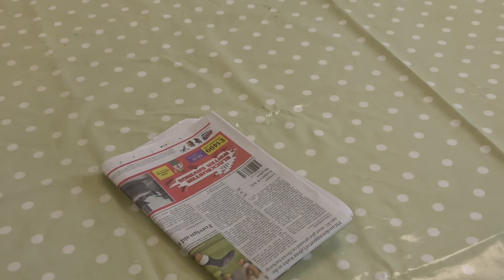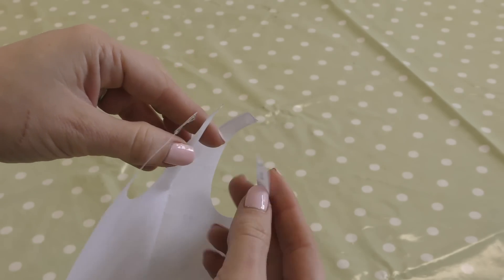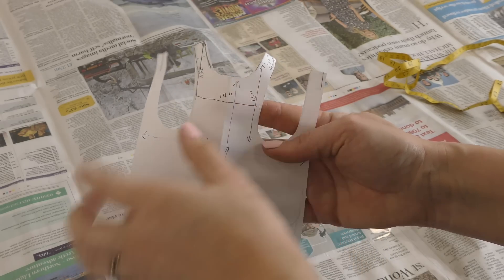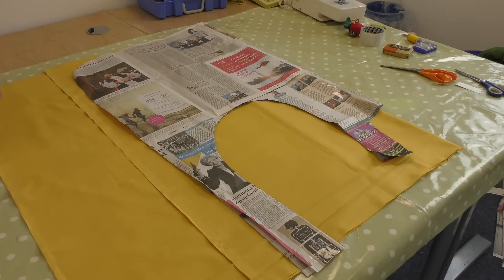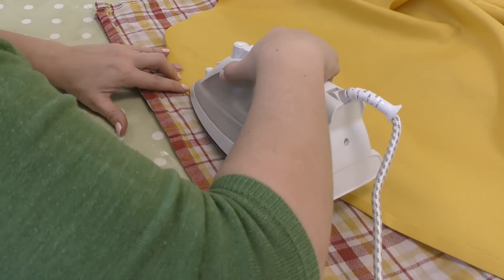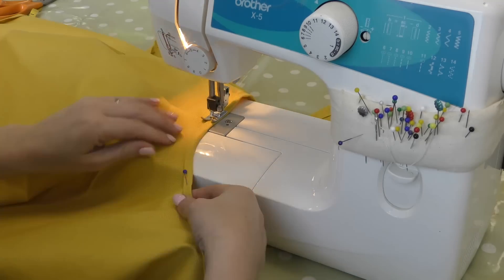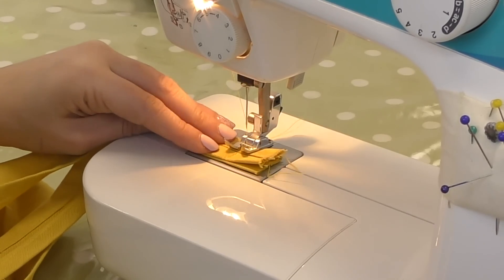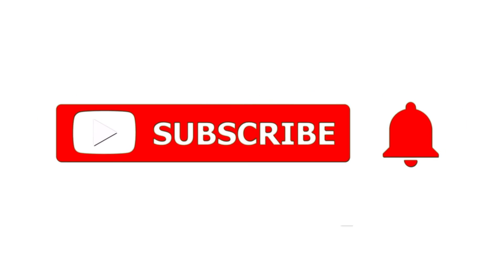How to make a Japanese or Prairie Style cross over Apron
Are you looking for something to wear in the garden or while you're doing chores? Here we have created a simple video tutorial on how to make a Japanese crossover apron.

Here I used a cotton canvas but in reality, it can be made out of any hard-wearing washable fabric.

Supporters get exclusive benefits including early access to videos, 1-2-1 crafting support and special giveaways!

These are also great ideas for things to make and sell at craft fairs.